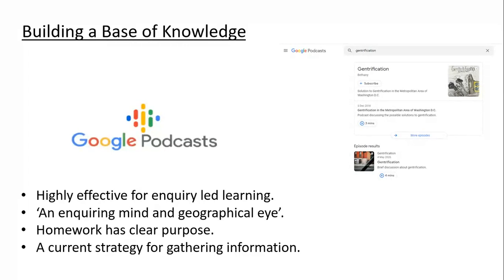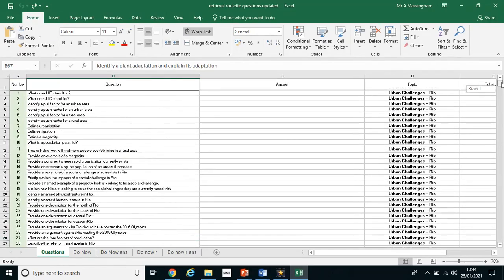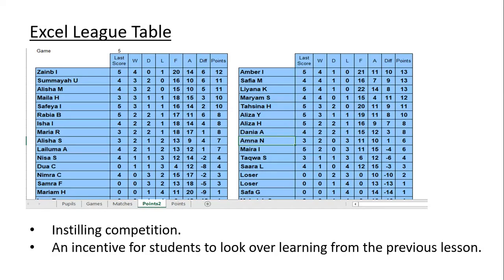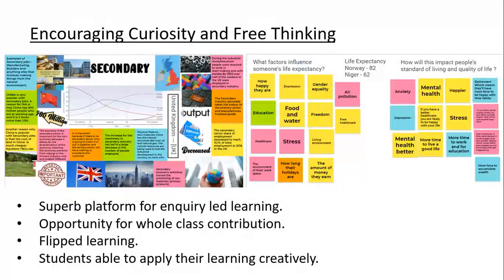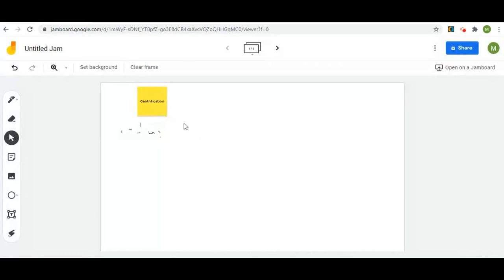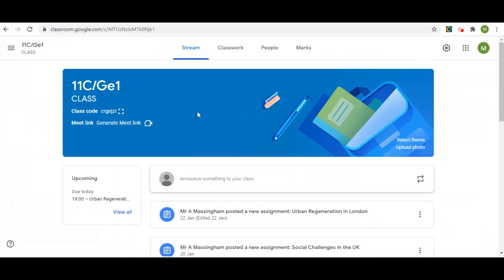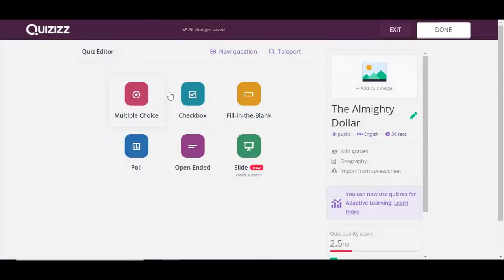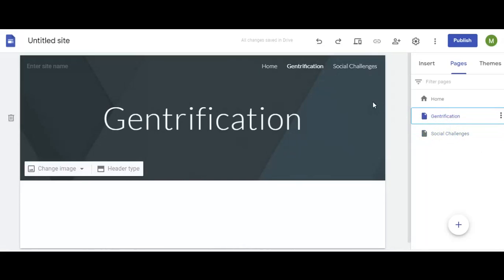My EdTech Journey Andrew Massingham Geography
A Geography teacher explains how he has developed the use of technology at every stage in the learning journey.